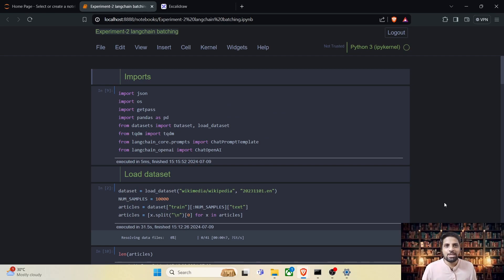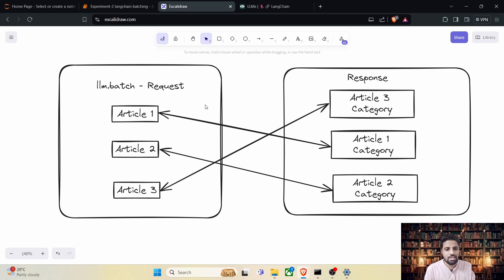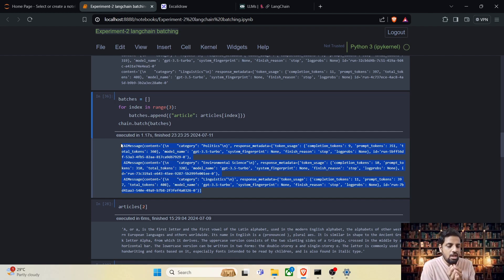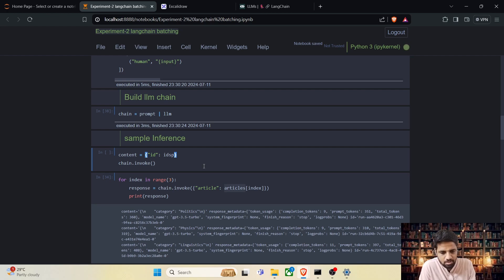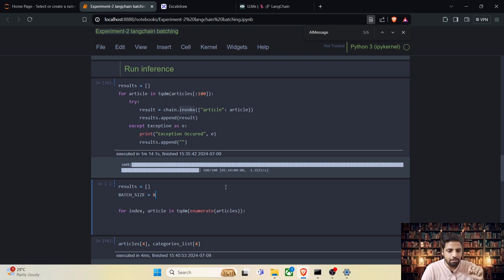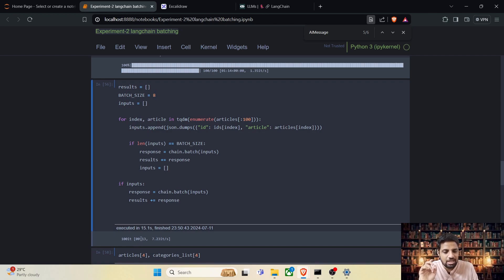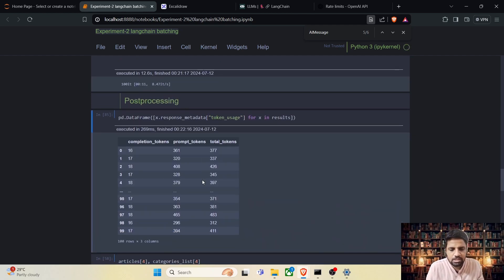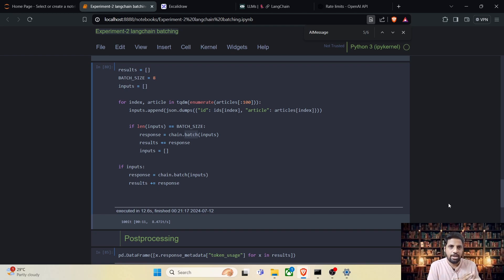Batching using langchain - Experiment 2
Welcome to the second experiment. In this experiment, we will learn to batch multiple requests together using langchain's llm.batch module.

Timestamps:
0:00 Introduction
0:35 Loading dataset
1:09 Understanding batching
3:08 Sample Inference
5:43 Implementation
13:08 Rate limits
16:01 Postprocessing
19:28 Closing note